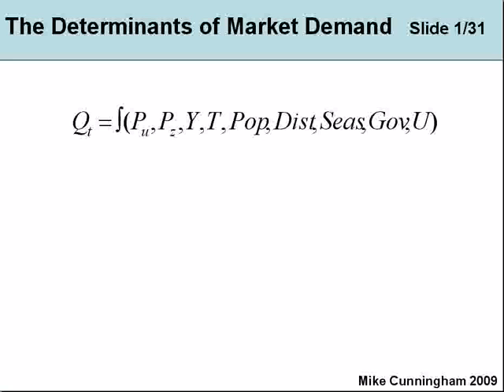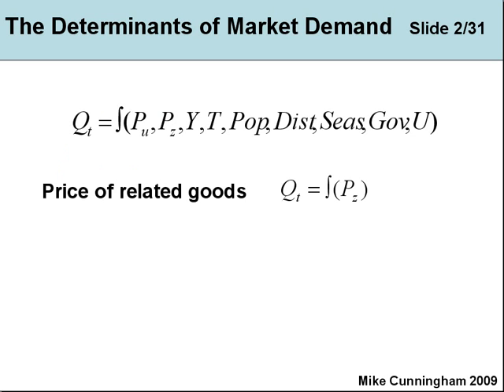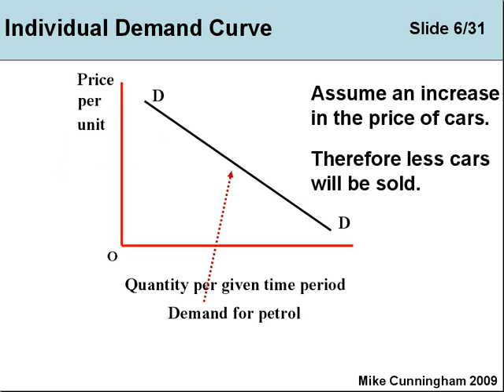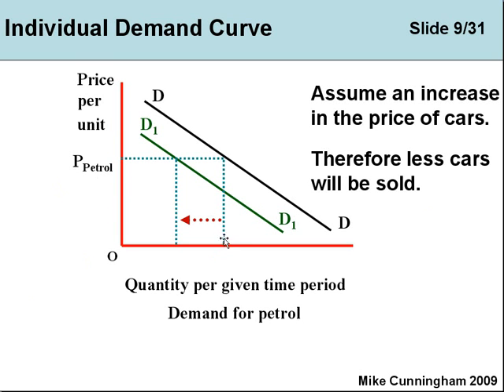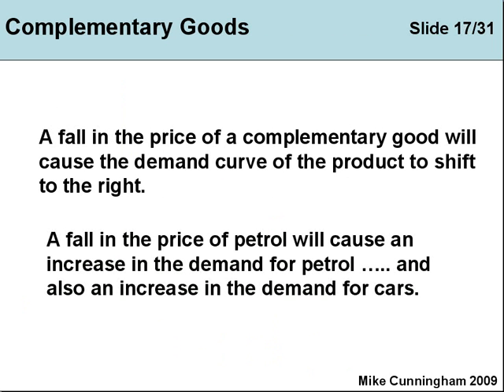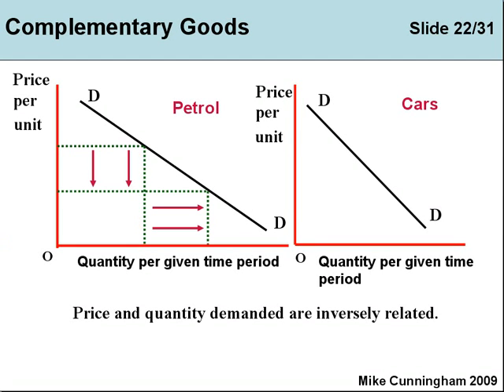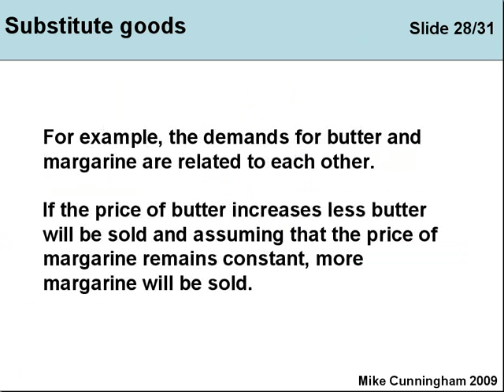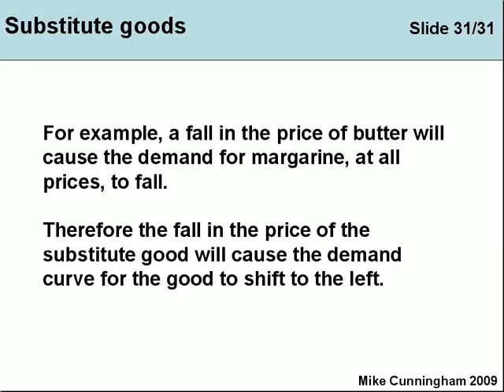0104Vh Determinants of Market Demand